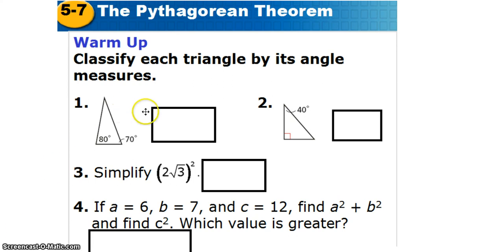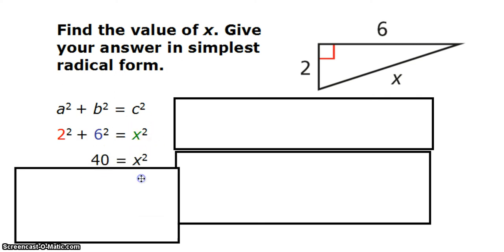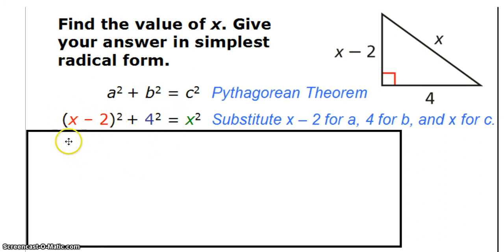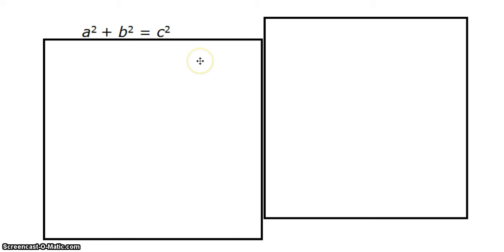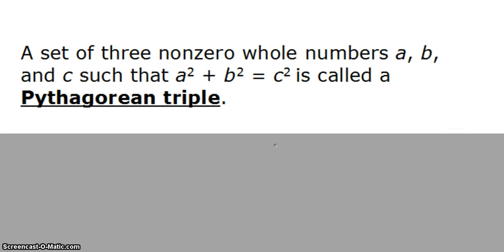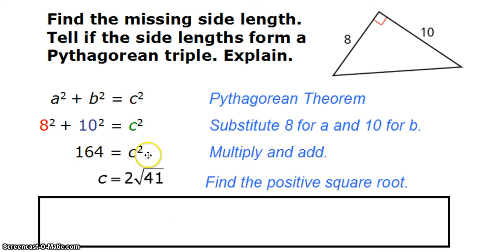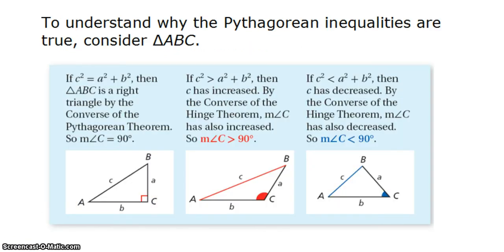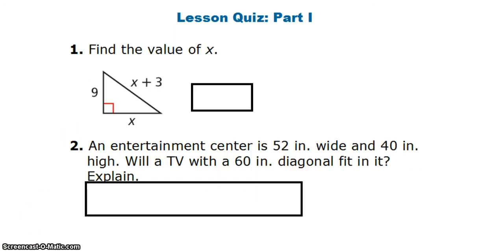Geometry 5 7 The Pythagorean Theorem